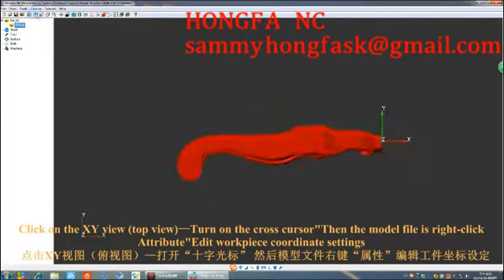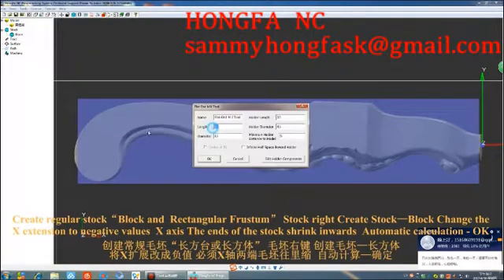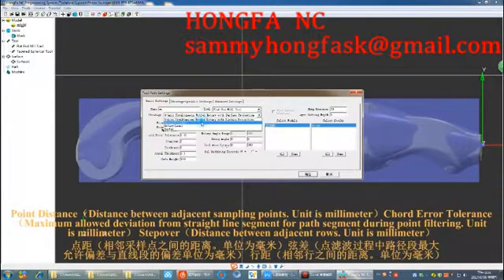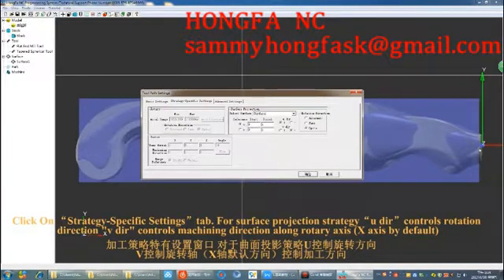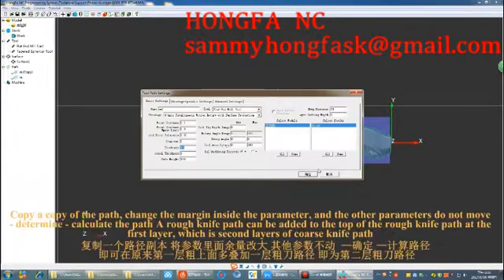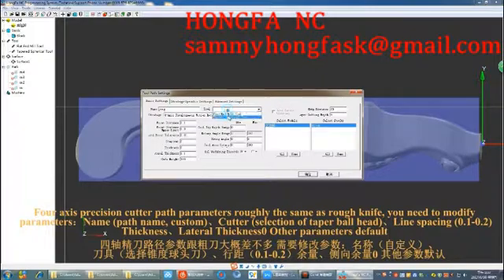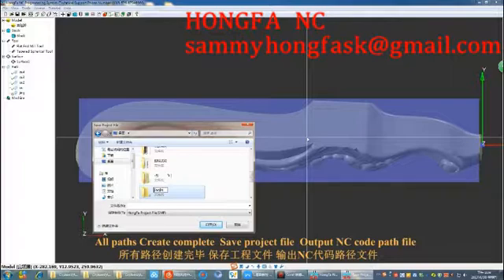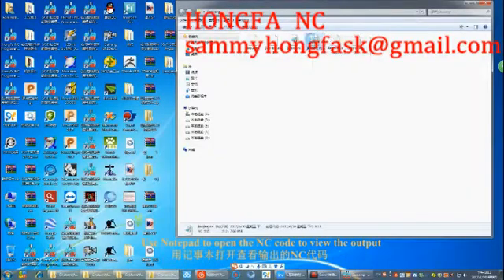hongfa software how to make 4 axis tool path NC CODE (08) 4-Axis Paths